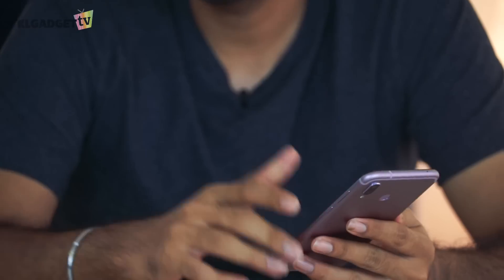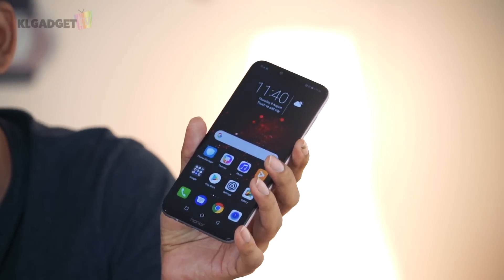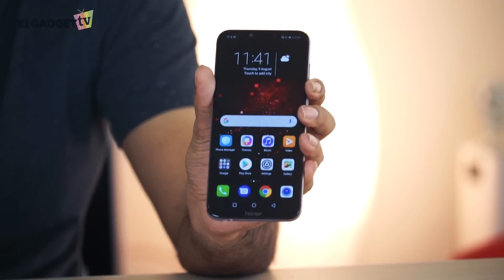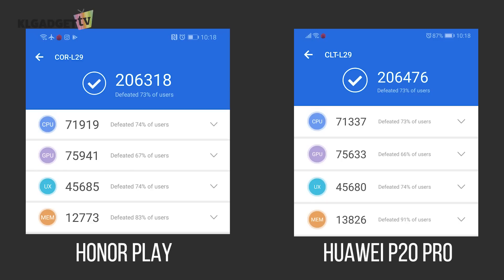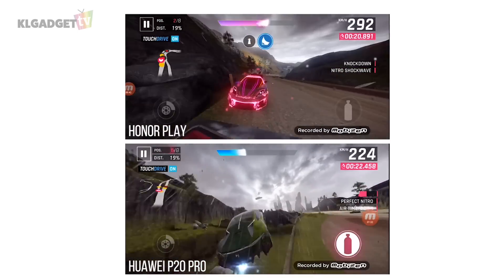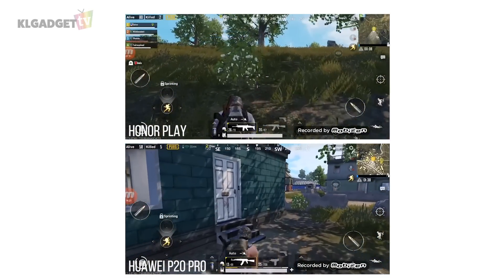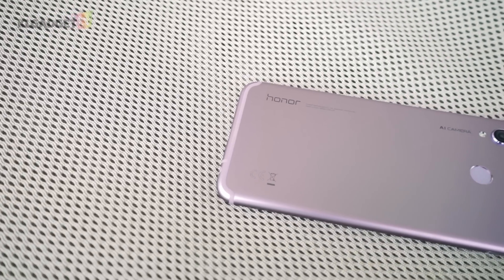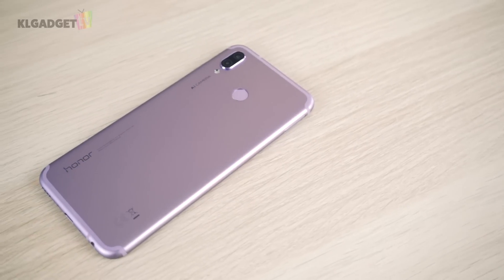Does Honor's GPU Turbo Update Truly Increase Smartphone Performance by 60%?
We were shocked to hear that a simple software update will increase smartphone performance by 60%. We decided to test it out and put it through some real-world use.